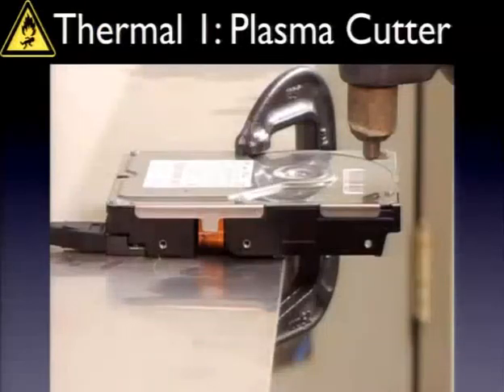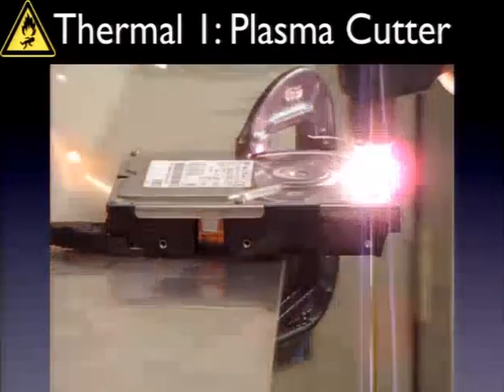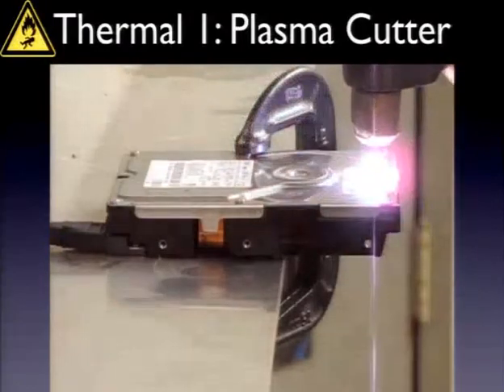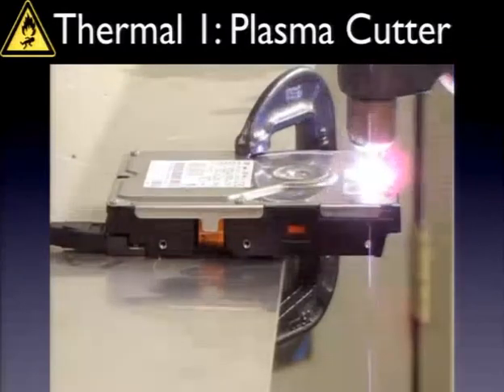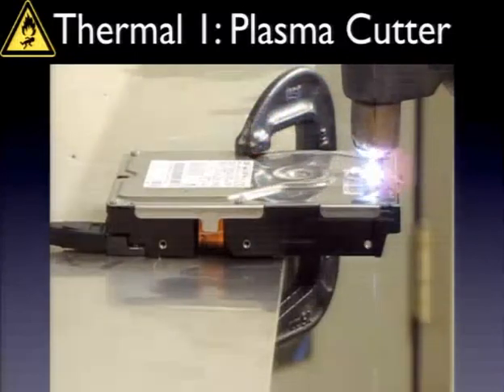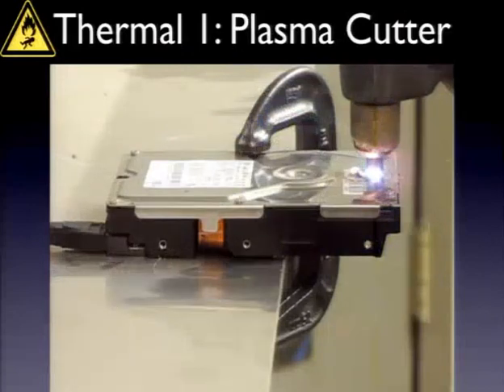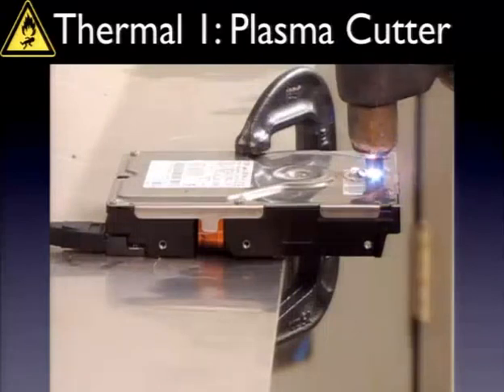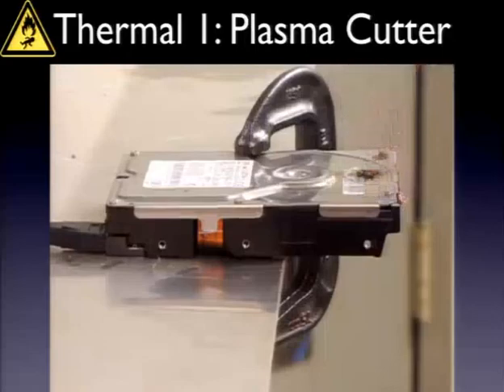Using plasma cutter to destroy a hard drive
Fragment of DEF CON 23 presentation by Andrew ‘Zoz’ Brooks, where he demonstrates an HDD destruction attempt with plasma cutter.